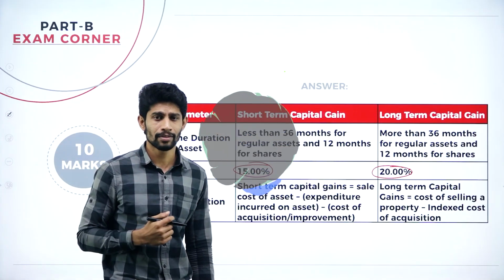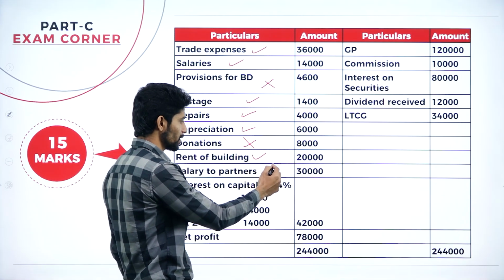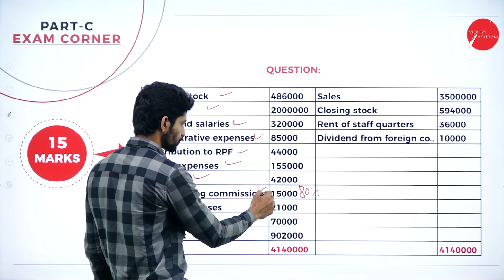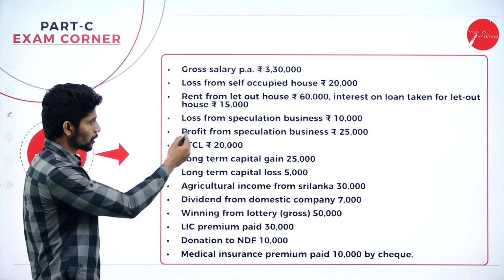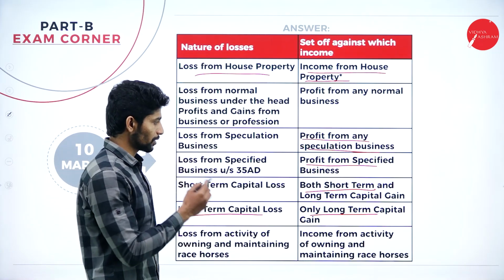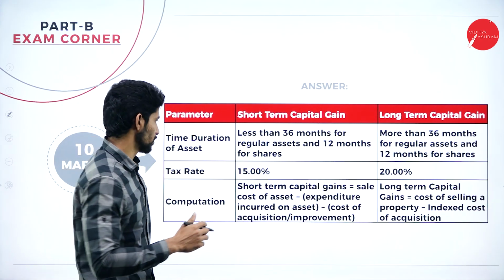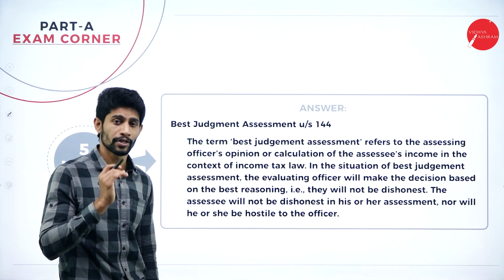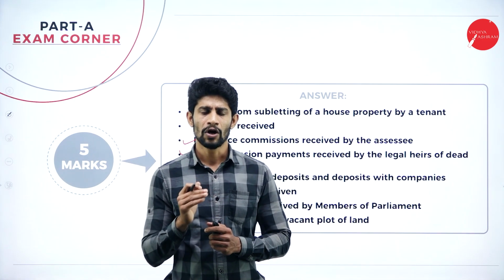DAY 13 | INCOME TAX - II | IV SEM | B.COM | NEP | MODEL QUESTION PAPER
Course : B.COM
Semester : IV SEM
Subject : INCOME TAX - II
Chapter Name : MODEL QUESTION PAPER
Lecture : 1